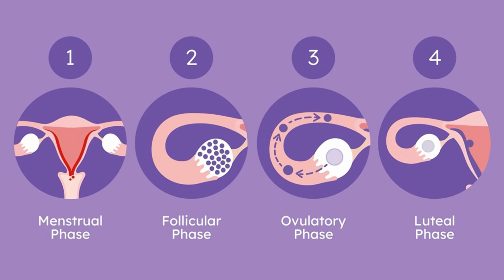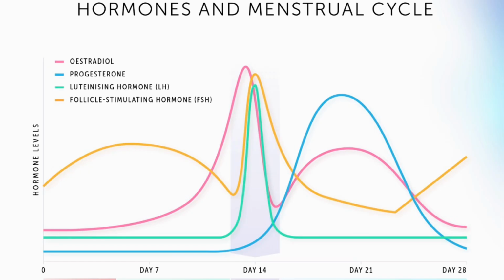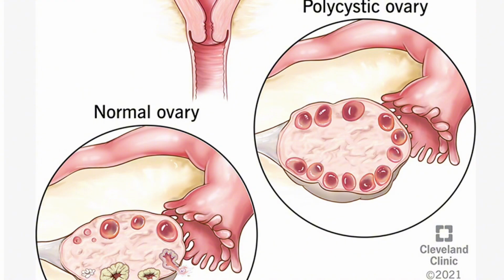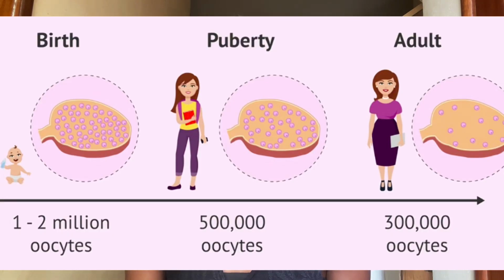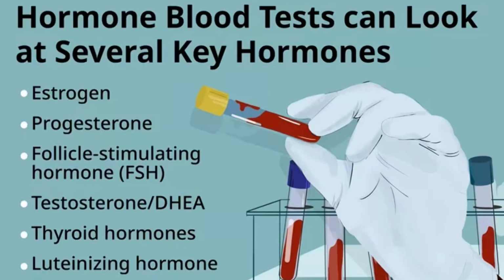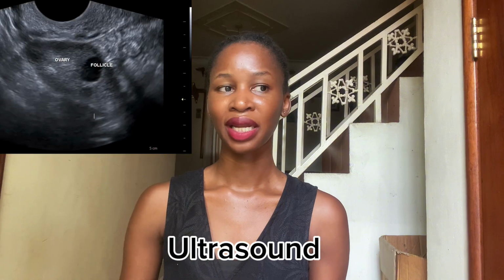Is it Ovulation; Signs of Ovulation, Why You are Not Ovulating, Causes and Treatment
Hey ladies
Another video up for you, in this one we are discussing what is ovulation diving deeper into the different signs of ovulation that can help you better understand your cycle then factors contributing to no ovulation or causes of no ovulation. Not forgetting to note the signs of no ovulation that you should be aware of. Whether you are trying to conceive or just understanding your body, this video provides advice on treatment and tips on how to track your ovulation and fertility and enhance your reproductive health and chances of conception.

TIME STAMPS:
00:00 - Intro
00:48 - What is Ovulation
01:37 - Signs of Ovulation
07:47 - Why are you not ovulating/ causes; Factors
13:06 - Treatments
13:21 - Signs of no ovulation and more treatments
19:32 - Outro